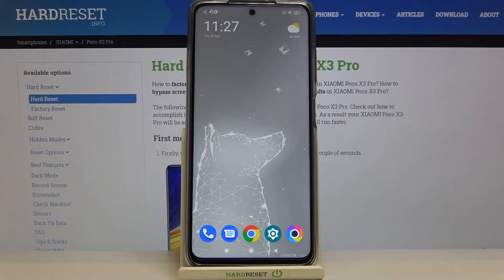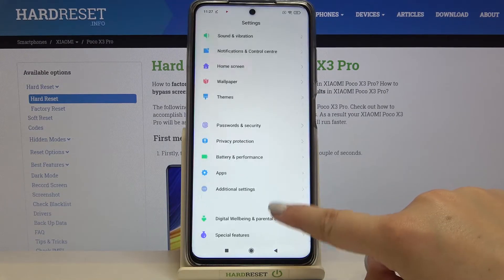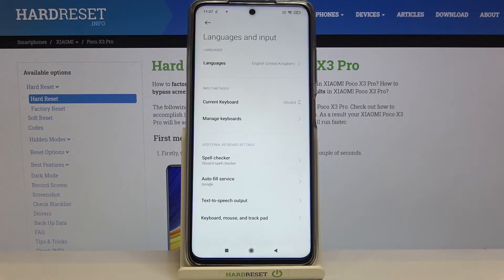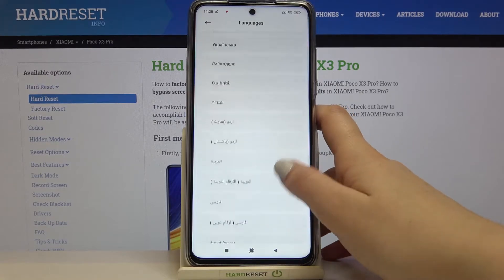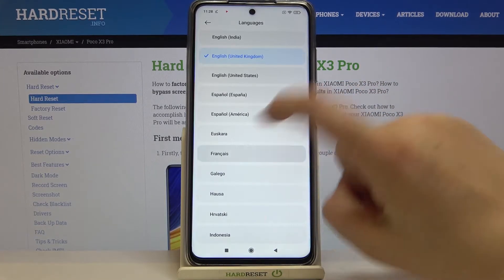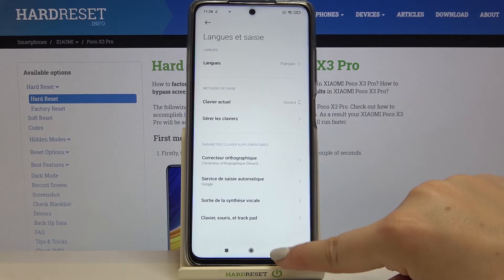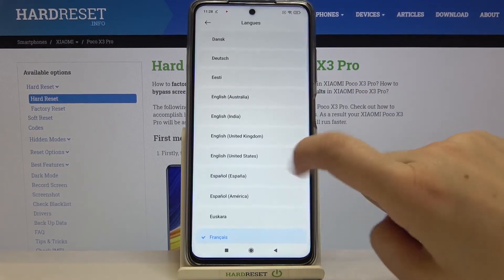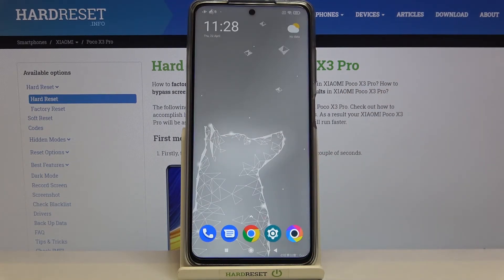How to Change System Language in POCO X3 Pro – Find Language List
Learn more info about POCO X3 Pro:
If you’re wondering how to change system language in POCO X3 Pro, then here we are coming with help! In this tutorial we’d like to share with you how easily you can find proper system settings and how to manage them to successfully change the system language successfully. So let’s follow all shown steps and easily change default language.

How to change language on POCO X3 Pro? How to choose the language in POCO X3 Pro? How to open a list of languages in POCO X3 Pro? How to get access to languages settings in POCO X3 Pro?